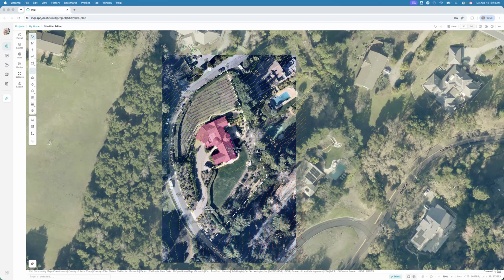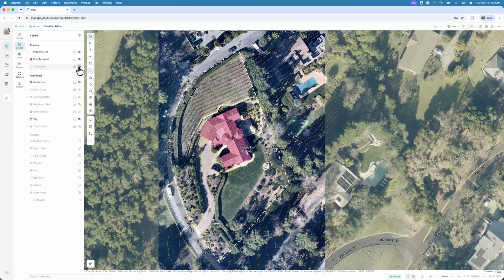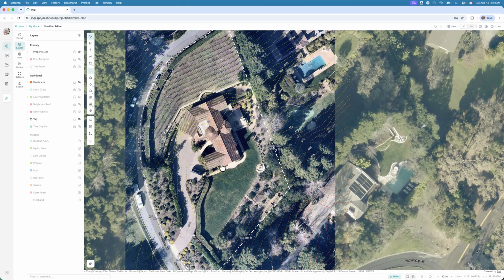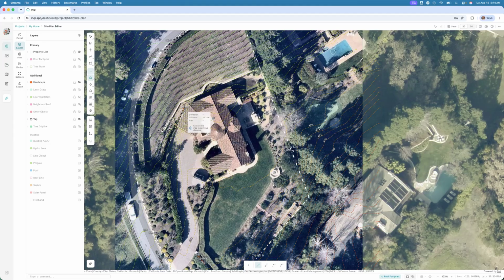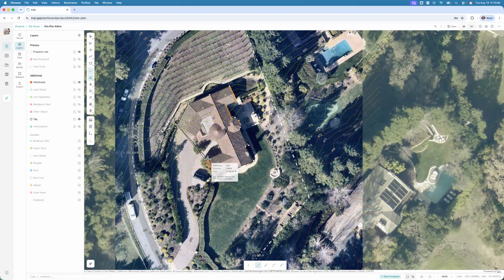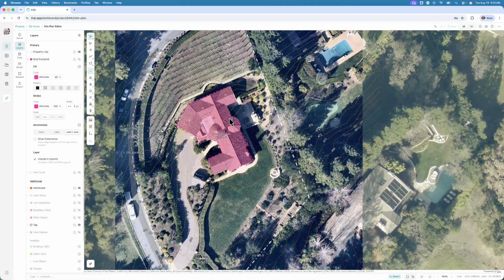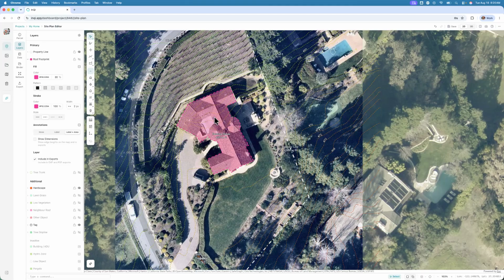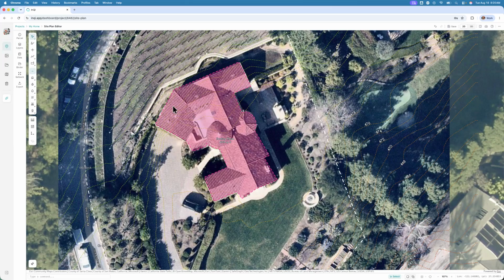How To Add a Roof Footprint to a Site Plan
Learn how to use the Roof Footprint tool in the InQI Site Plan Editor to define the outline of an existing roof directly on your Site Plan.

Instead of drawing a generic polygon, the Roof Footprint tool creates geometry that InQI understands as a roof footprint, helping you build more meaningful existing-condition and site context.

In this quick tutorial, you’ll learn how to:

Activate the Roof Footprint tool
Trace an existing roof using aerial imagery as a reference
Define the roof perimeter using polygon geometry
Complete the Roof Footprint
Select and refine the roof geometry where supported
Use the Roof Footprint as part of the existing property context
Review the roof and surrounding property in 3D

Roof Footprints can be especially useful when documenting existing conditions before developing proposed improvements such as an ADU, pergola, landscape changes, hardscape, or other Site Plan elements.

The key workflow is:

Trace the roof → complete the footprint → refine it → review the site context

Using the dedicated Roof Footprint tool allows InQI to understand what the geometry represents rather than treating it as an anonymous drawing.

This video is part of the InQI Site Plan Editor How To series, covering individual drawing, editing, site-design, and 3D modeling workflows.